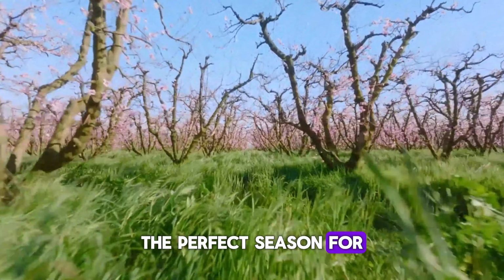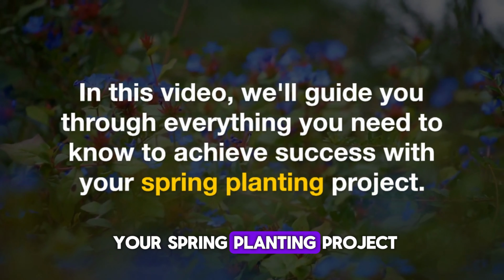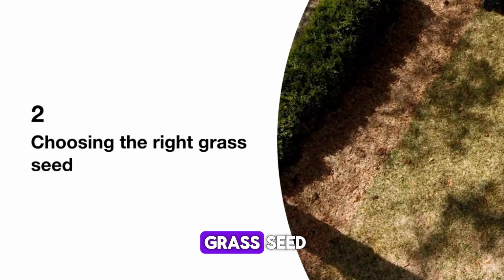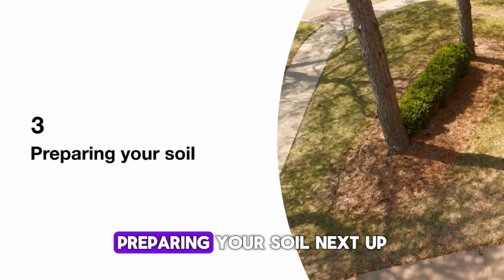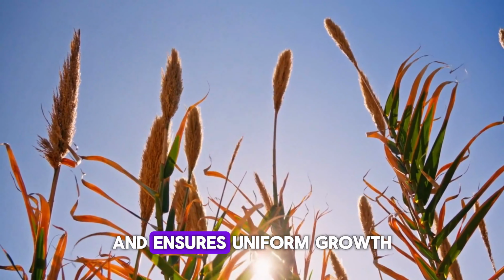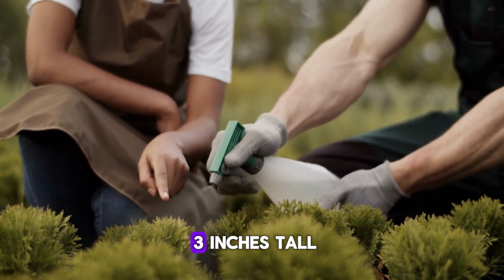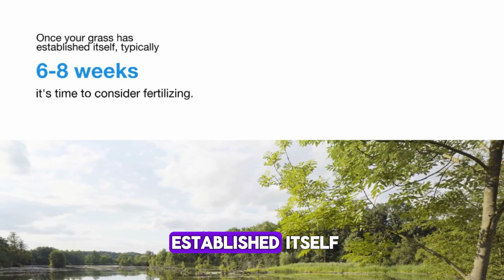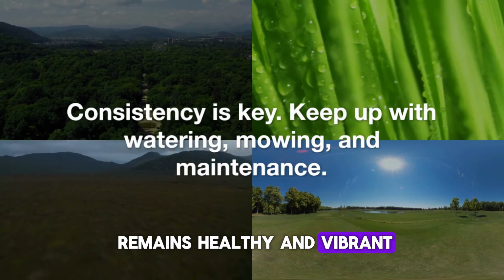Planting Grass Seed in Spring for a Lush Green Lawn!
Are you ready to transform your yard into a lush green paradise this spring? In this comprehensive guide, we'll walk you through the process of planting grass seed for a healthy, vibrant lawn. Learn the best techniques for seed selection, soil preparation, watering, and maintenance to achieve stunning results. Watch now and get ready to enjoy your own beautiful green space!

Planting grass seed in spring,
How to plant grass seed,
Spring lawn care,
Best grass seed for spring,
Lawn seeding tips,
Grass seed germination,
Lawn renovation in spring,
Lawn maintenance guide,
DIY lawn seeding,
Spring gardening tips,
Best time to seed a lawn,
Growing grass from seed,
Seeding a new lawn,
Lawn care for beginners,
Overseeding in spring,
Grass seed varieties,
Lawn establishment tips,
Lawn restoration in spring,
Spring lawn projects,
Tips for a green lawn in spring,